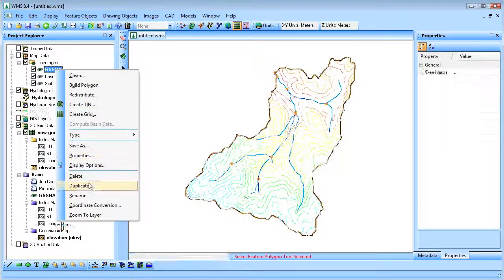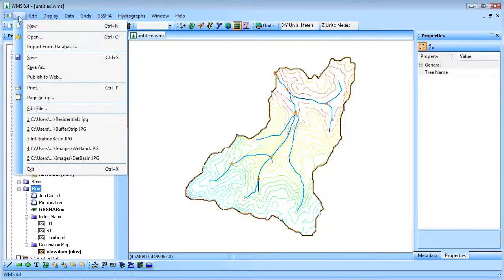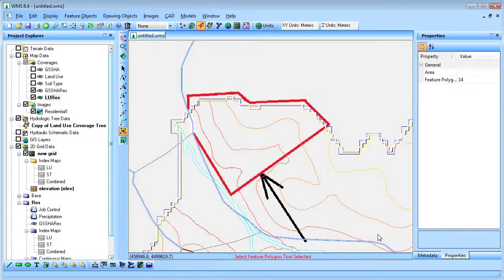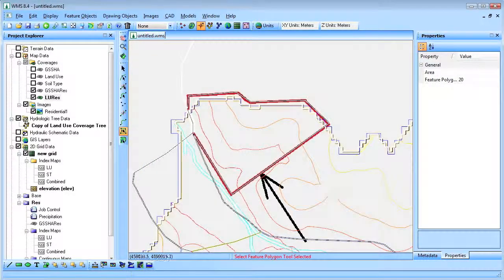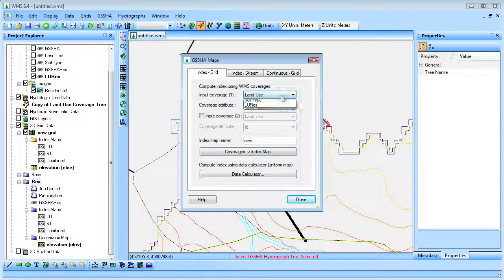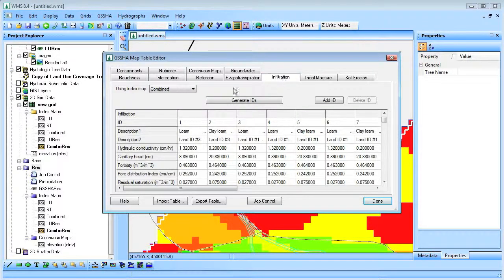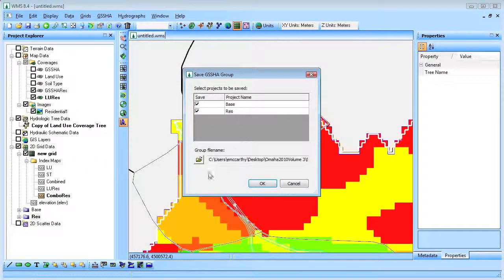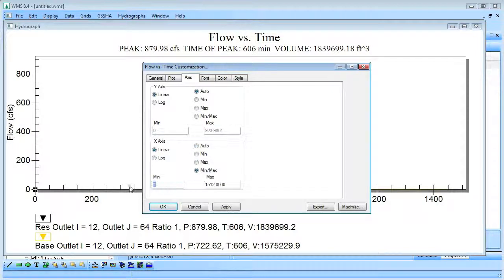WMS: GSSHA Land Use Change Part 1 of 2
With WMS, it's easy to analyze various land use change scenarios with the GSSHA model.
(2D Hydrologic Modeling)